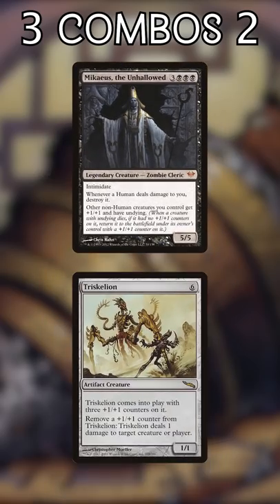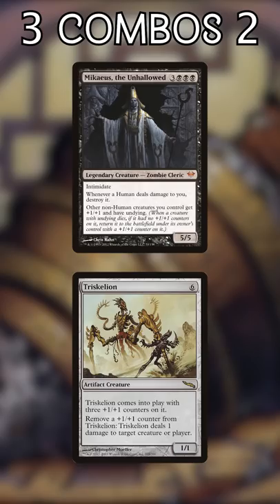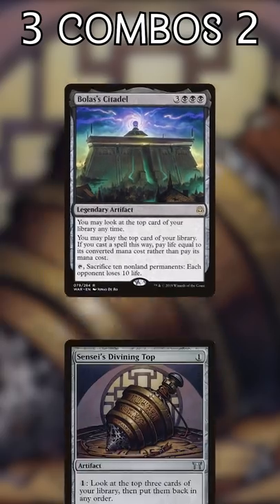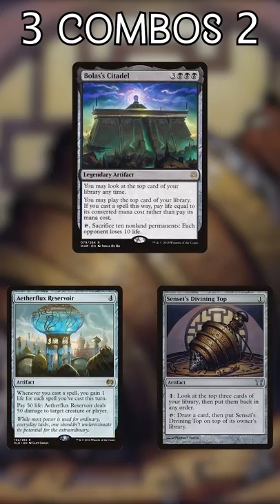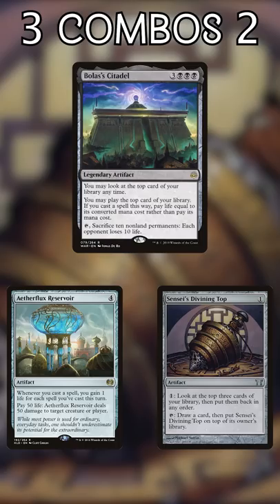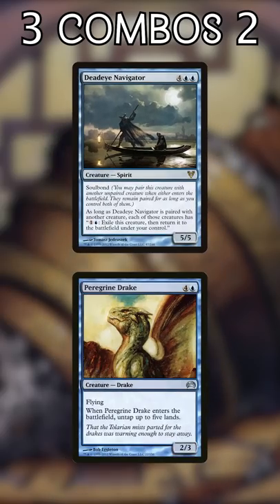How to Stop 3 Popular Commander Combos | Magic the Gathering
Are these Commander combos getting you down? This video has the most efficient ways to nullify them and keep yourself in the game!

Twitter.com/NitpickingNerds

Joseph Maraschiello
Nitpicking Nerds
USA